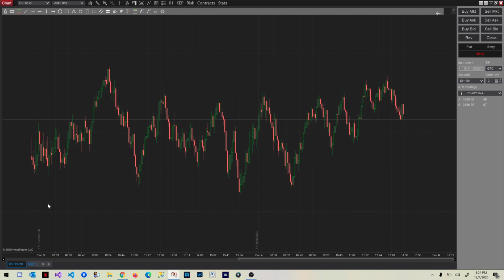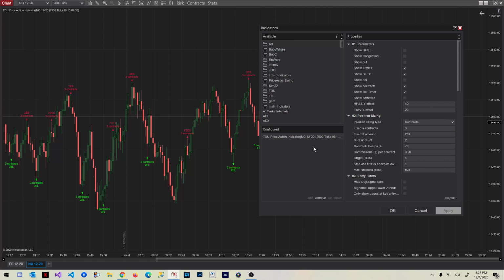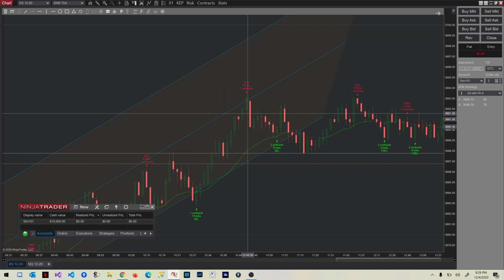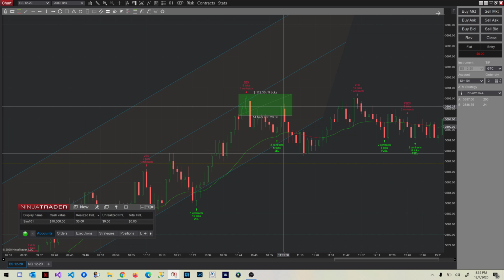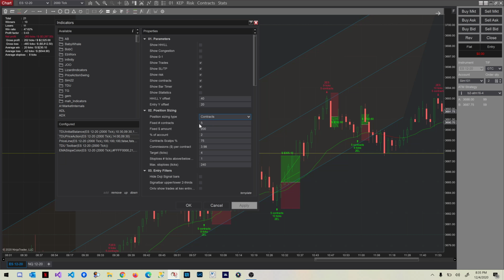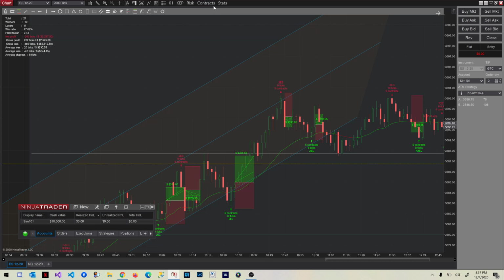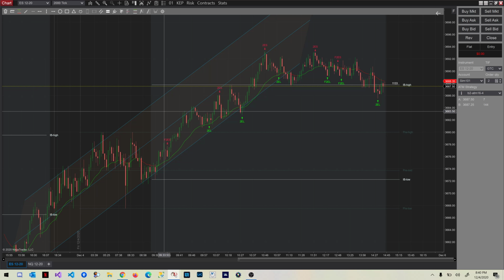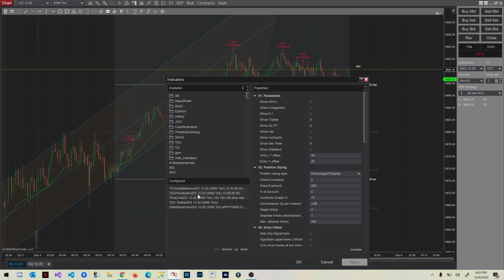PATS Indicator Update & FAQ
Signup for a free 5-day trial of the price action indicator:
Tradedevils Indicators

Improve your trade - Your fully automated trading journal.
Analyze and improve your trading performance.